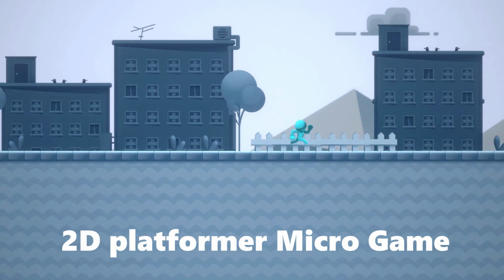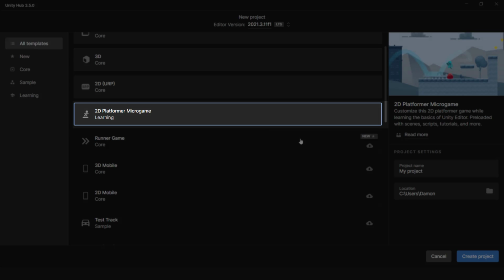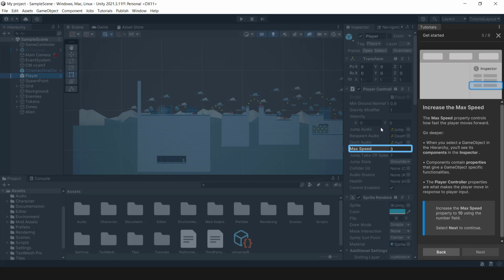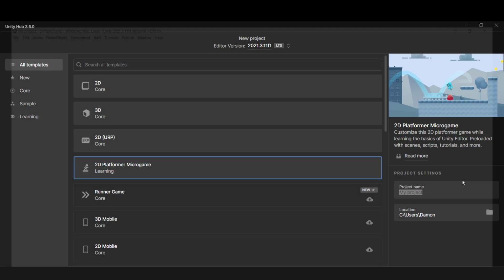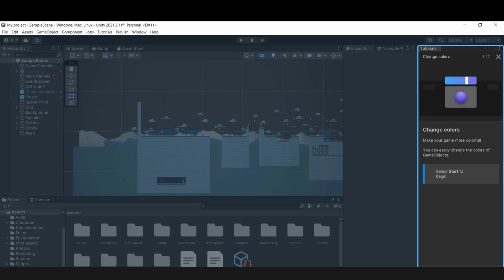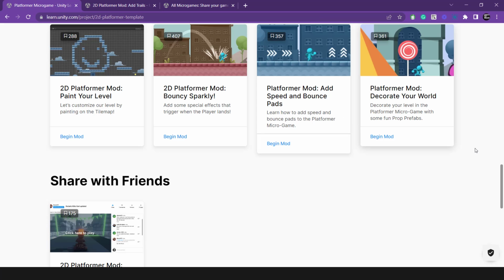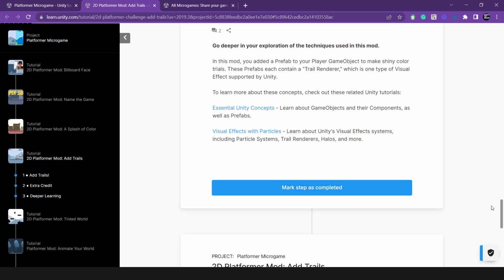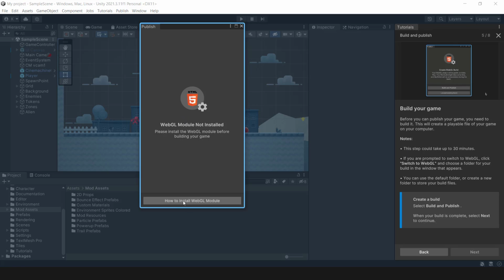How To Make A 2D Runner Game with Free 2D platformer Template Microgame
The 2D Runner platformer microgame in Unity is a small, simple game that uses the Unity game engine to create a 2D platform experience. It is a great way to learn the basics of Unity and game development, and it can also be a lot of fun to play.
The template includes all of the basic elements that you need to create a working game, such as a character, a level, and some basic controls.
Once you have downloaded the template, you can start by customizing the level and the character.

Here are some of the things that you can do with the template:
• Learn the basics of Unity and game development.
• Create your levels and features.
• Customize the character and the level.
• Share your game with friends and family.